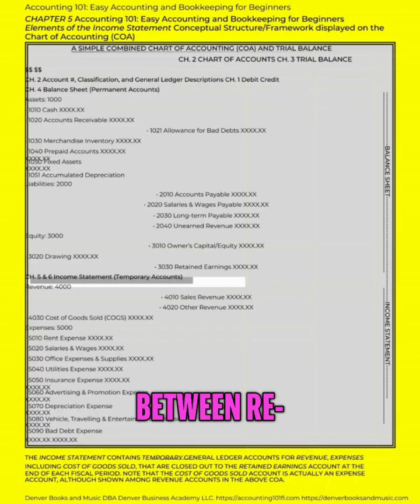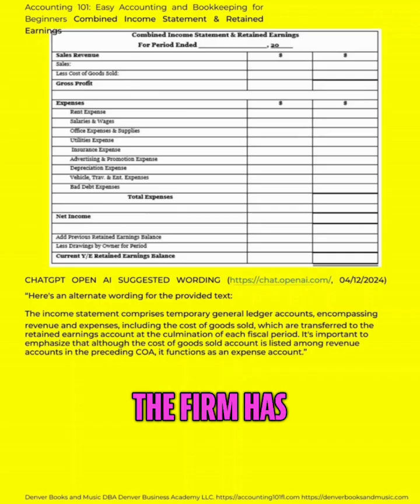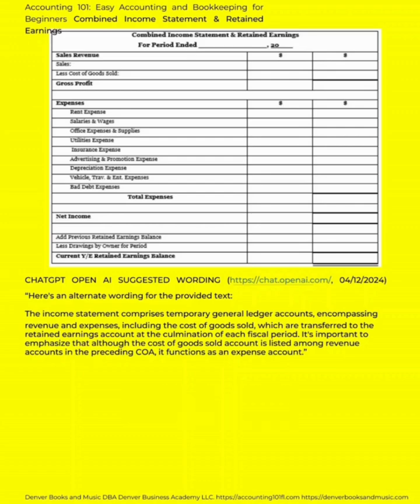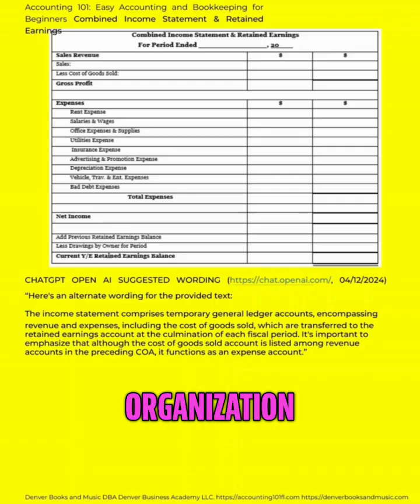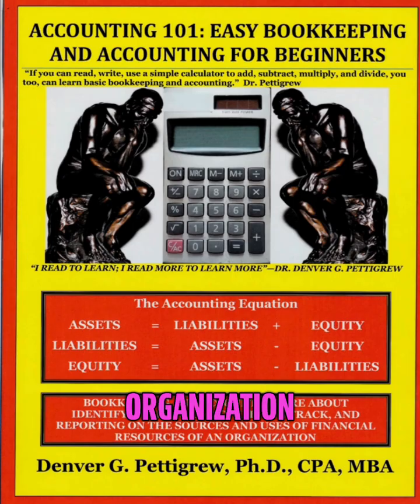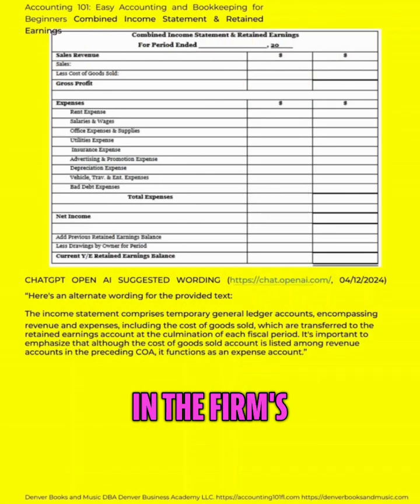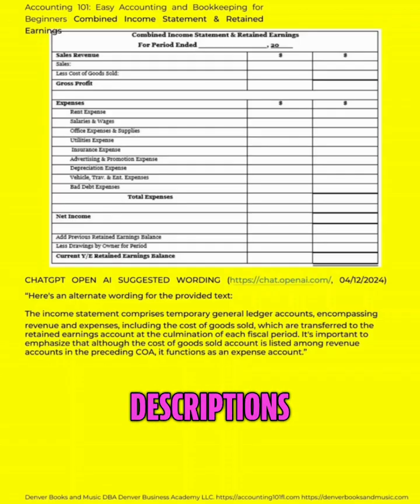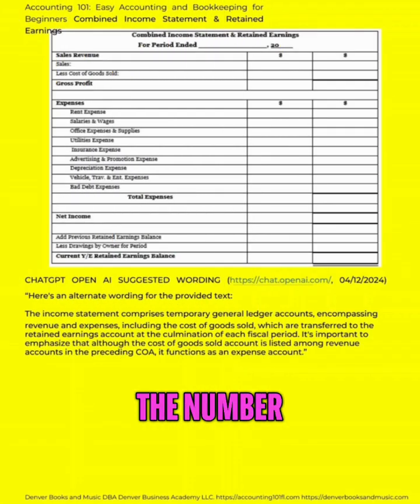ACCOUNTING 101 CHAPTER 5